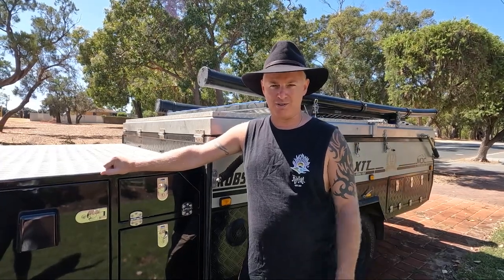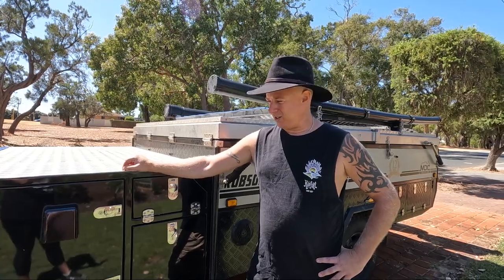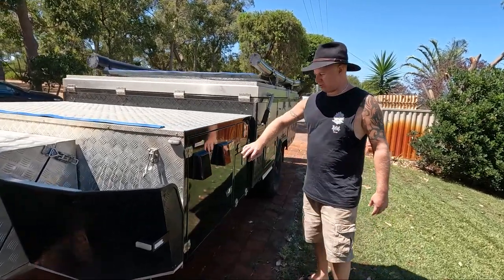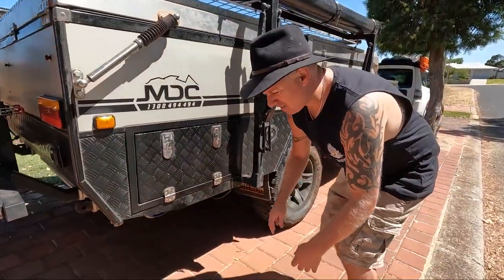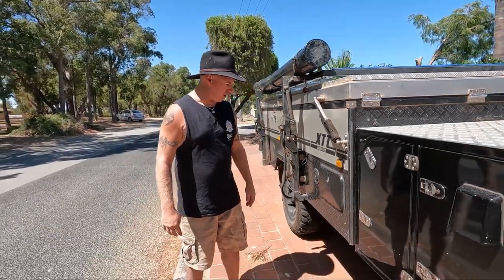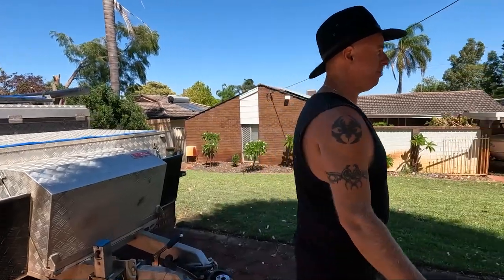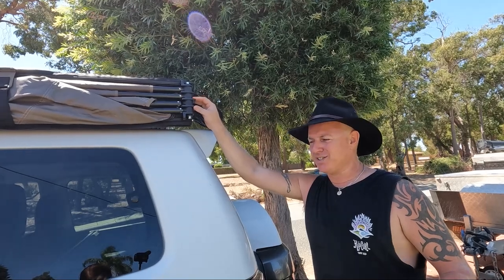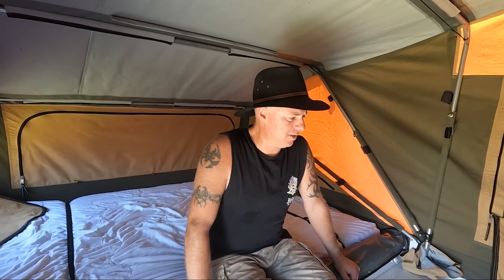MDC ROBSON XTT OFF-ROAD CAMPER TRAILER REVIEW AFTER A 32,000kms BIG LAP! PAJERO GOOD FOR TOWING?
Big Lap is done and this Episode is an honest review of our Off-Road MDC Robson XTT Camper Trailer and stock Pajero after the 32,000km trip and how did they actually hold up? Big Lap Series EP43